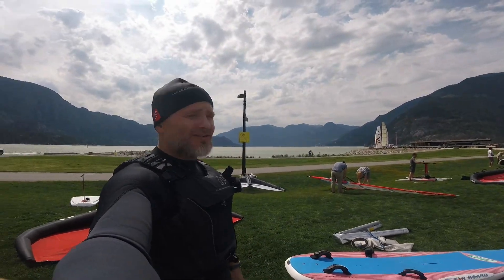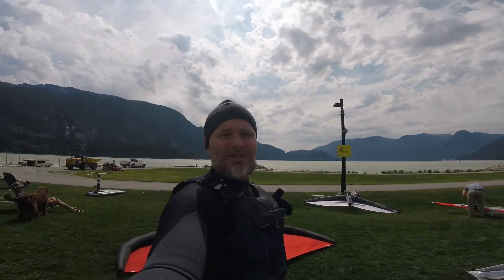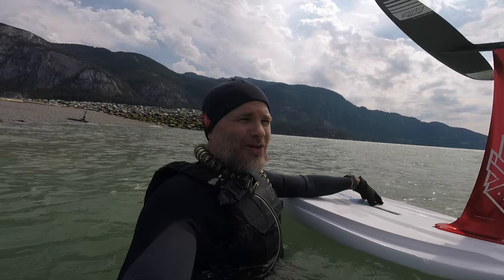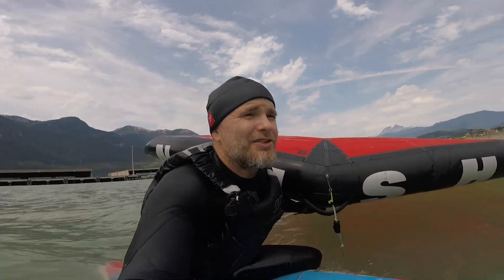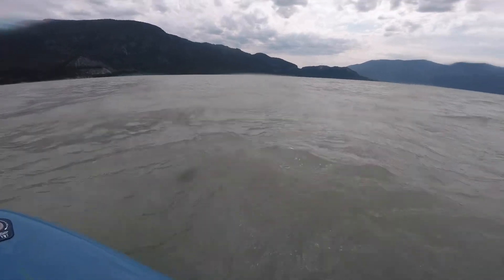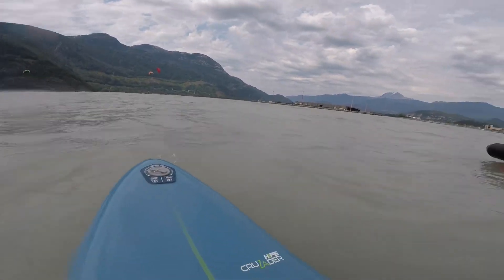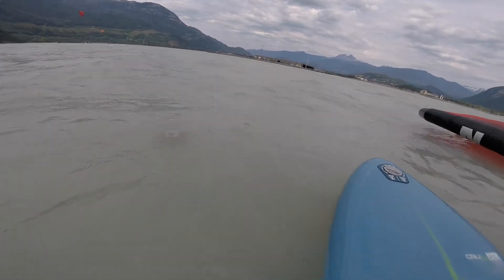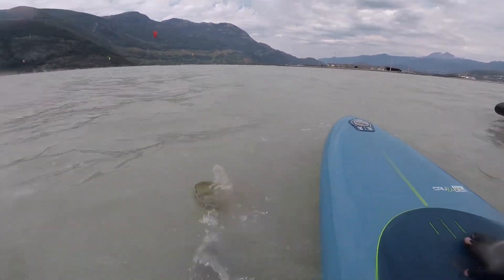Wing + Dock Log 2024-08-03 Funky winds at Nexen and breaking the 1 min pumping mark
0:00 Intro
0:48 Wingfoil
4:13 Pumpfoil